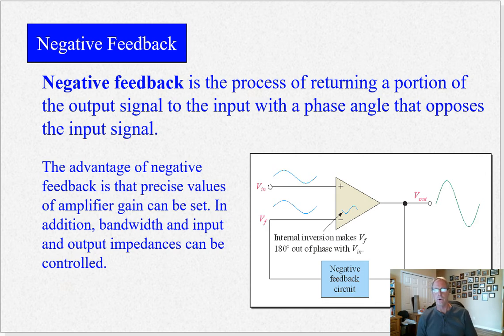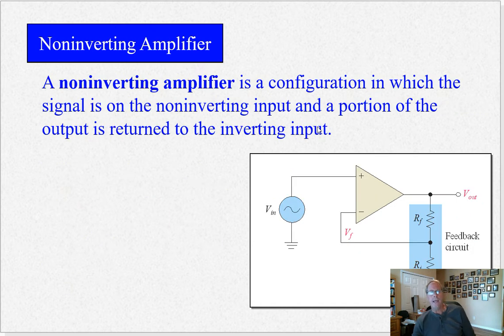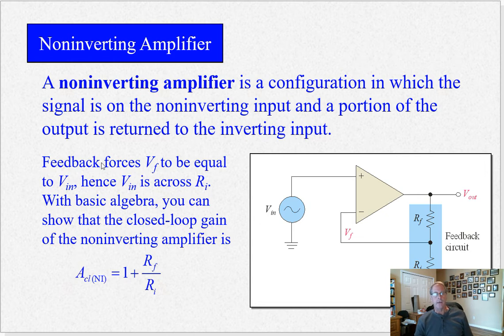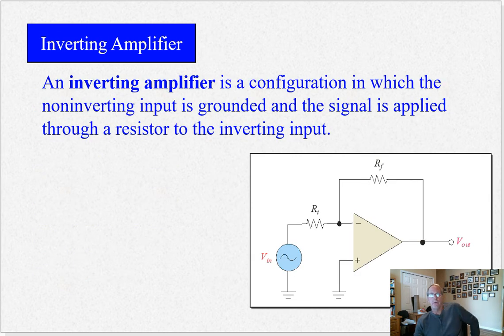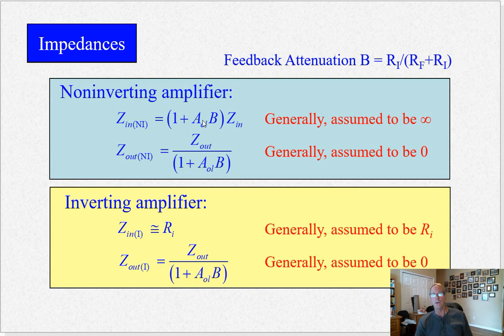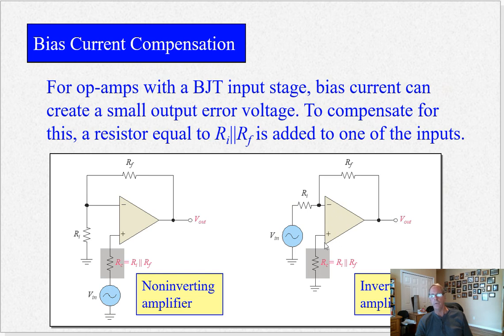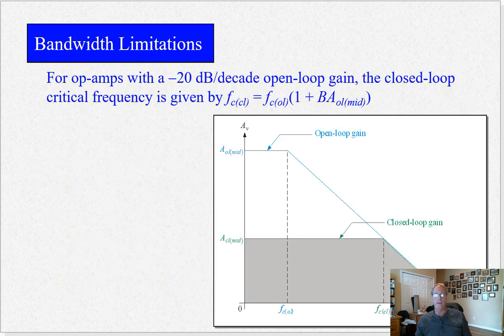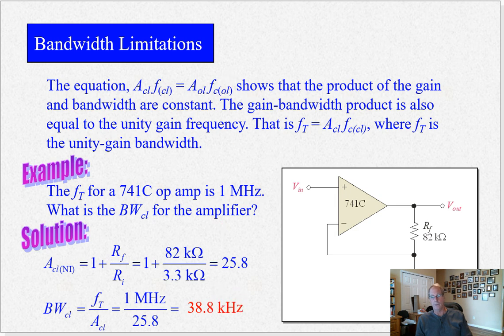EET 2142C Integrated Circuits Chapter12 Part2 Video Lecture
This week we discuss negative feedback and how it affects Op Amp parameters.